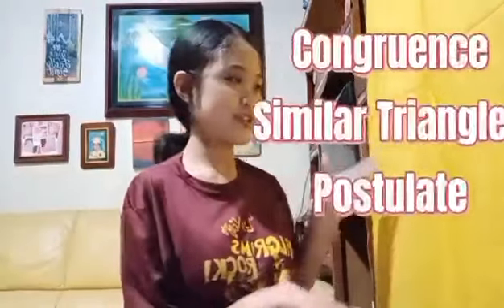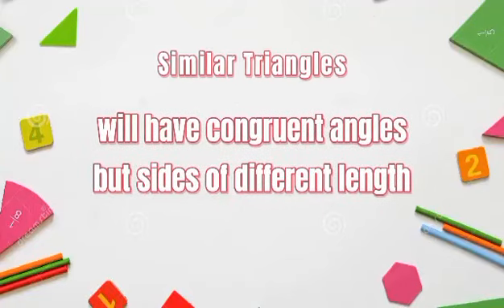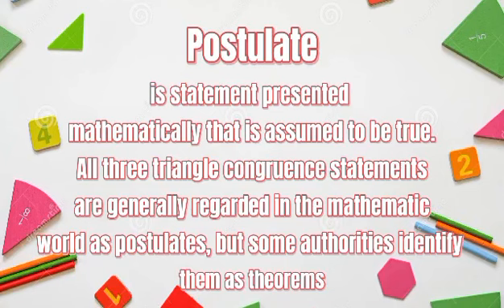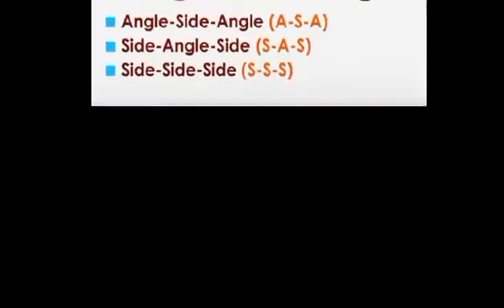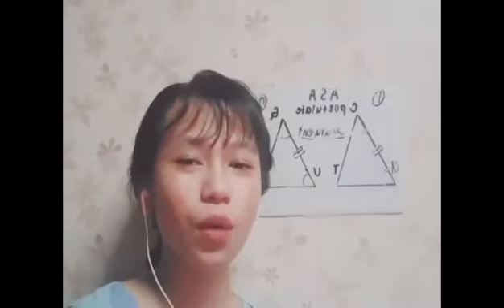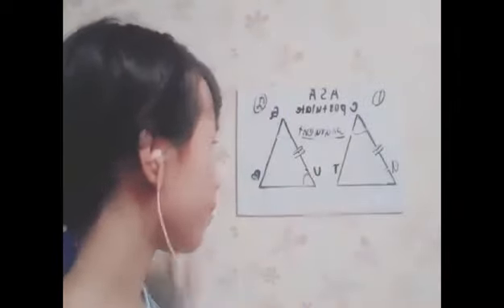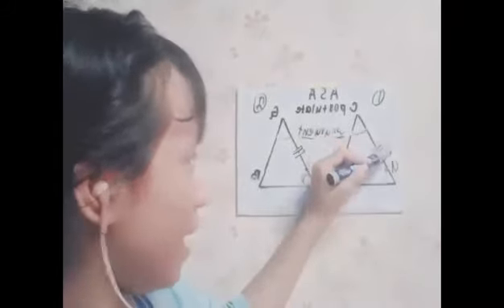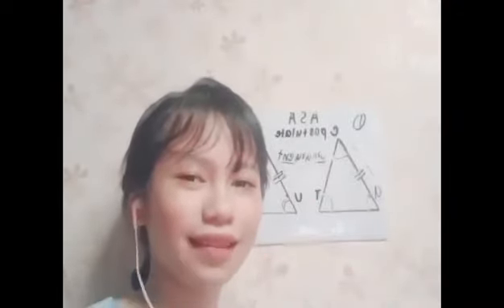#14 ENTRY " TRIANGLE CONGRUENCE"